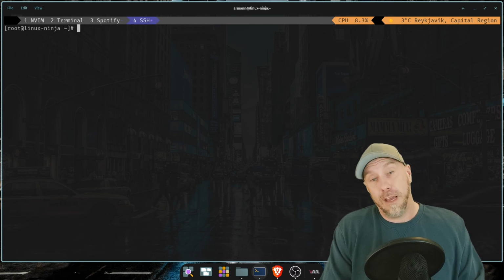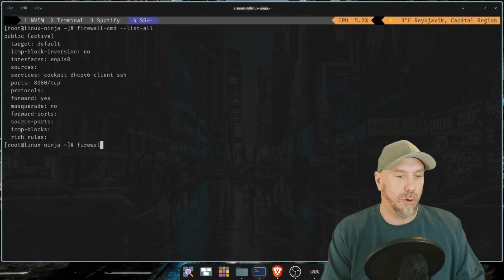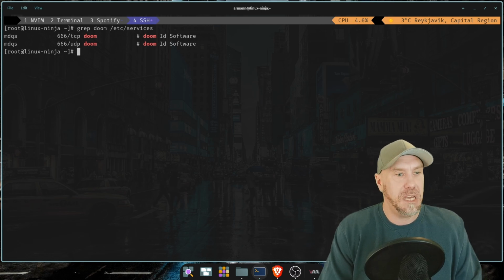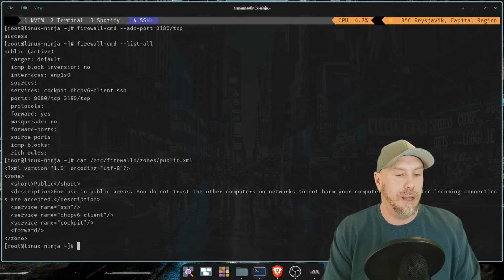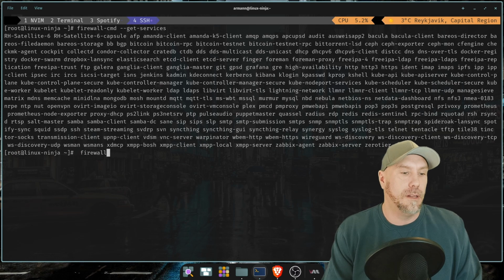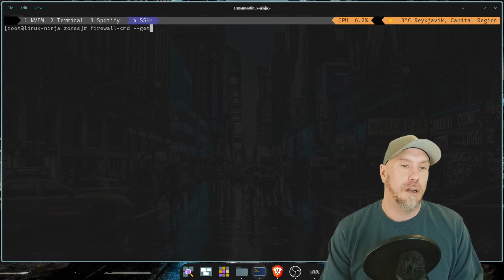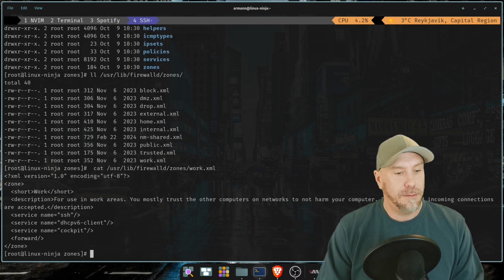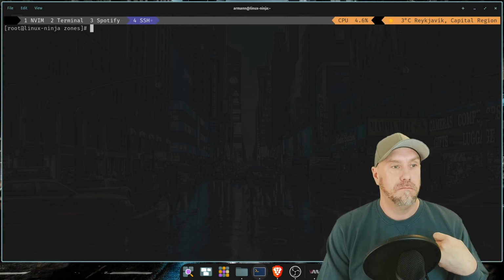The hottest Linux firewall tutorial - You will get burned!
This is video is a part in our Red Hat RHCSA series.

The objectives covered are:
- Restrict network access using firewall-cmd/firewall
- Configure firewall settings using firewall-cmd/firewalld